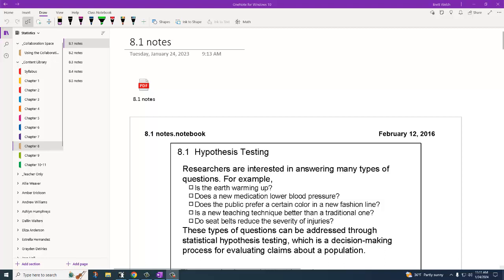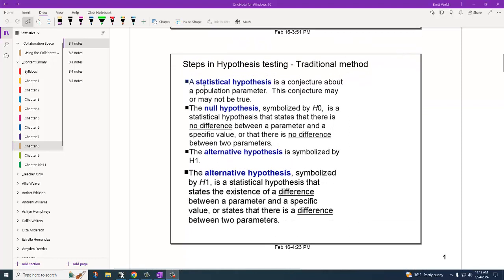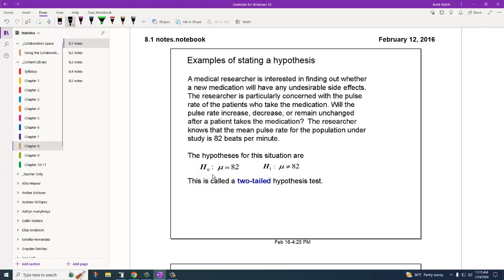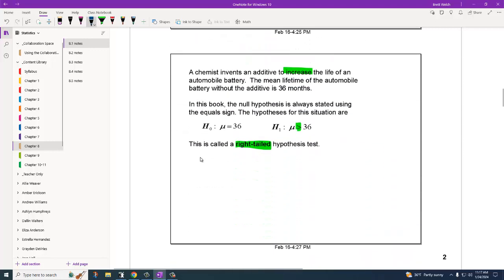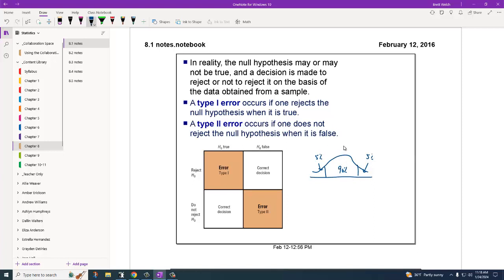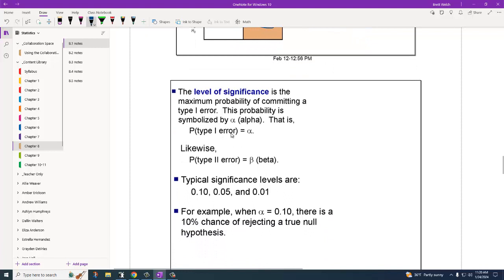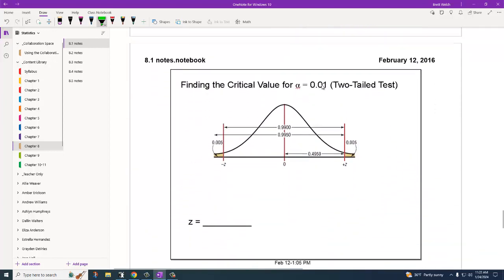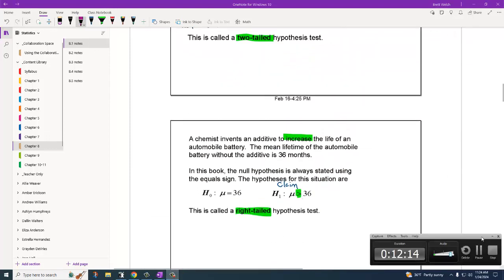8.1 Stats Notes